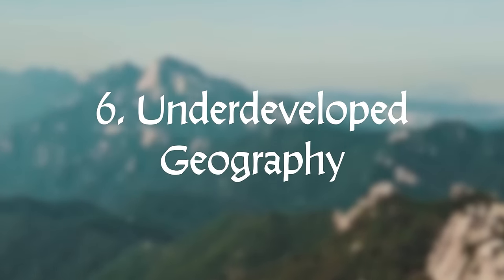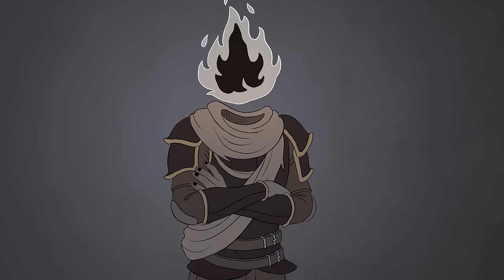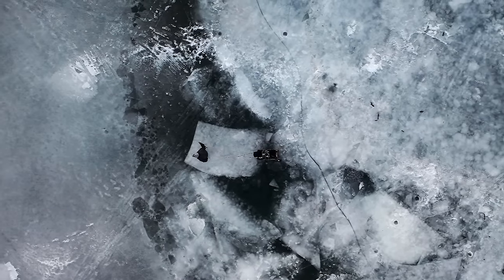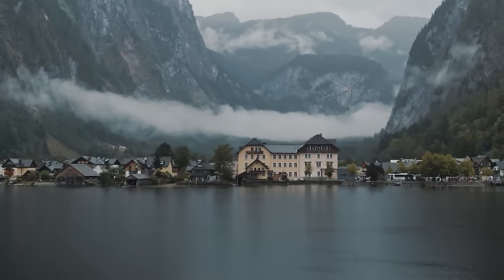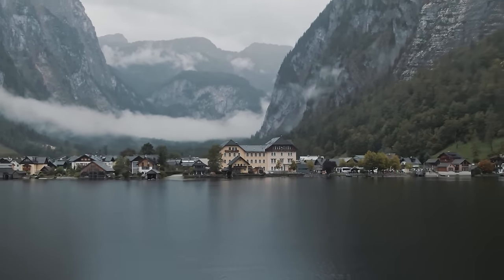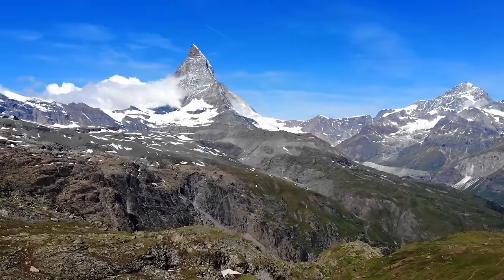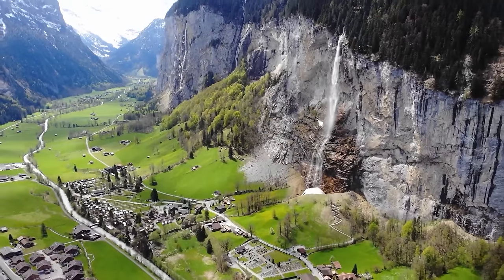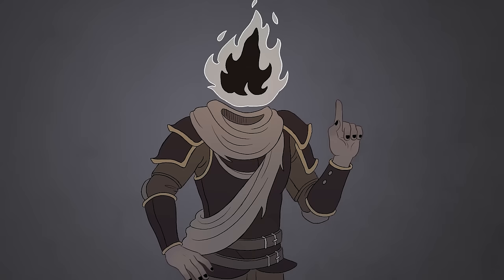Stop Making These 11 World Building MISTAKES...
If you want to create UNIQUE fantasy worlds, here are 11 mistakes writers and DM's make time and time again when creating their worlds...

Get your Storytelling and Dungeons and Dragons tips for Dungeon Masters and players alike, at The Fantasy Forge!

Bring out the worldbuilder in you with our World Weaver's Workbook

Get a gift for the DM in your life, the core rulebooks AND MORE

Joseph Campbells book that inspired Star Wars and I use to plot my campaigns

Stay up to date and never miss a new video.

On this channel we are devoted to providing dungeons and dragons and ttrpg tips and tricks from real life experience. If you have a question you want solved, let us know! We'd love to tackle it.